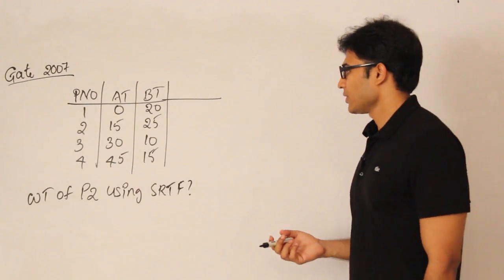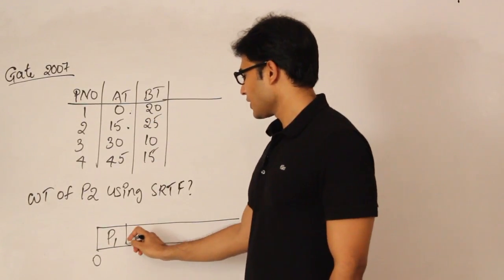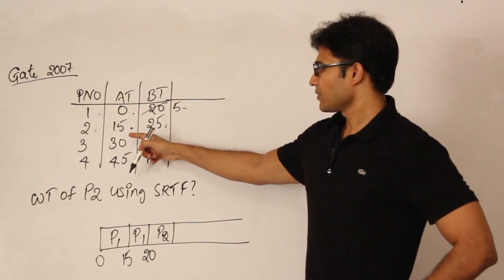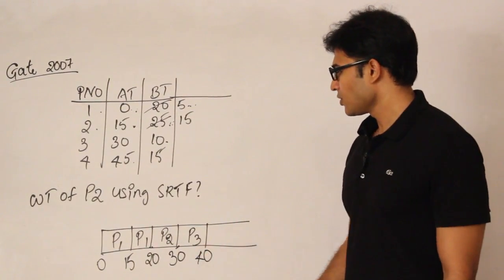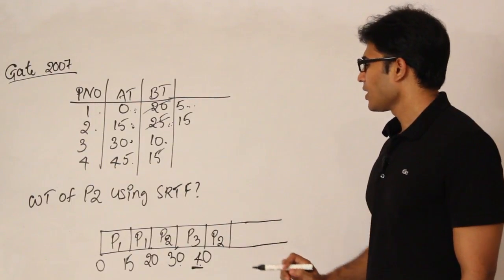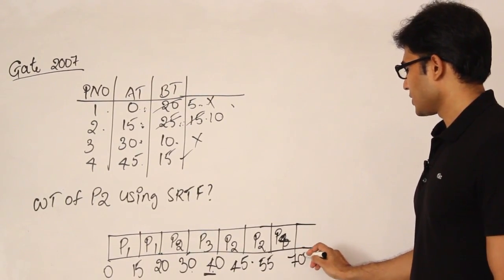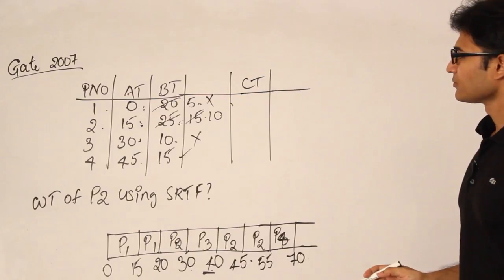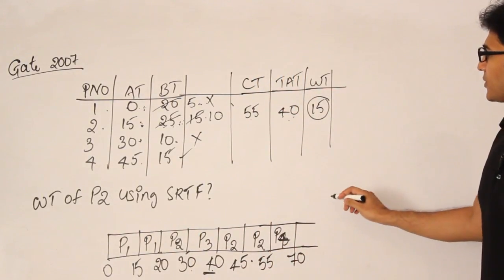OS | Process Management | Example on SRTF Gate 2007 | Ravindrababu Ravula | Free GATE CS Classes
- Example on SRTF Gate 2007